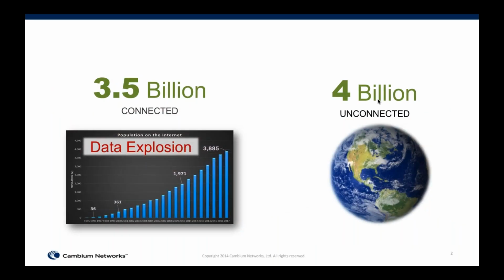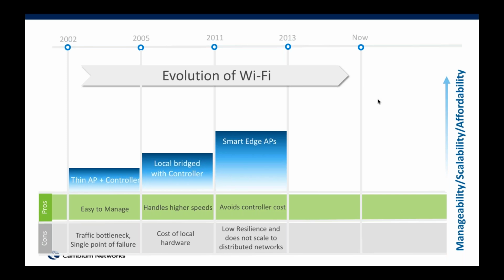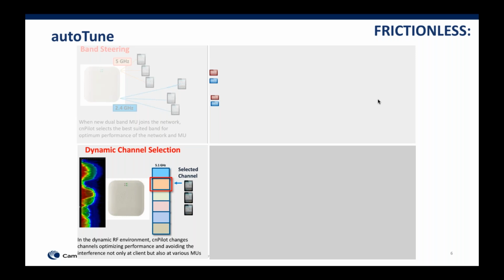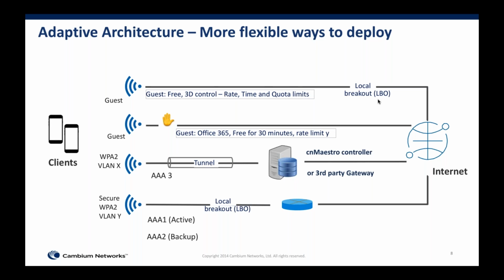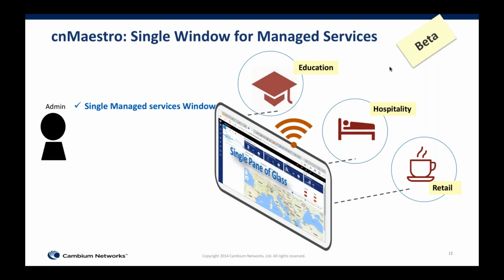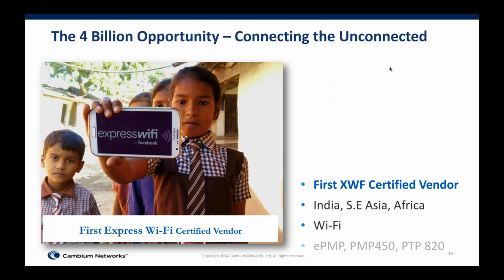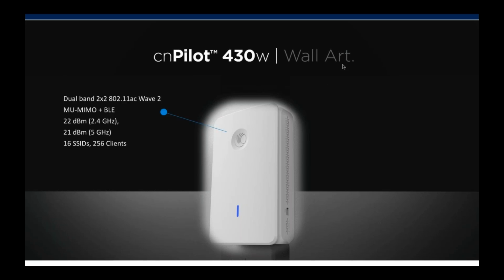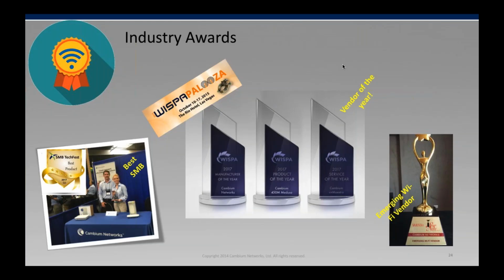2018 03 14 Microcom Technologies Webinar Featuring Cambium Networks